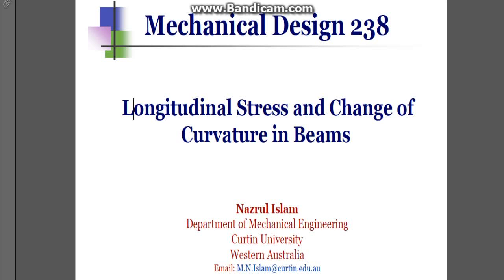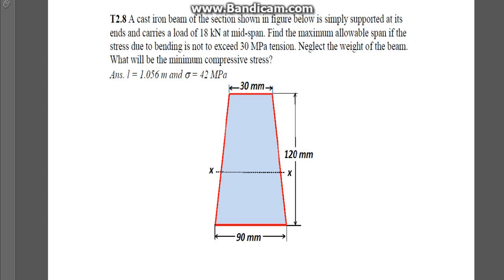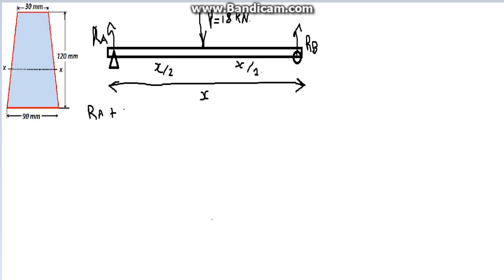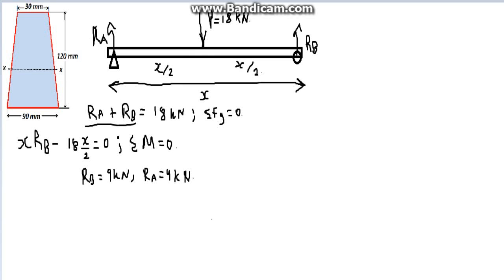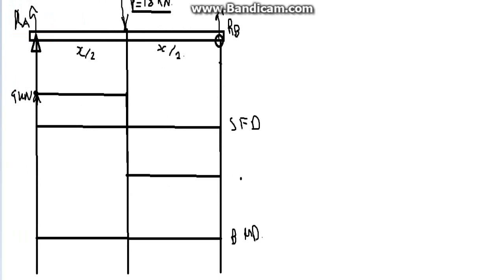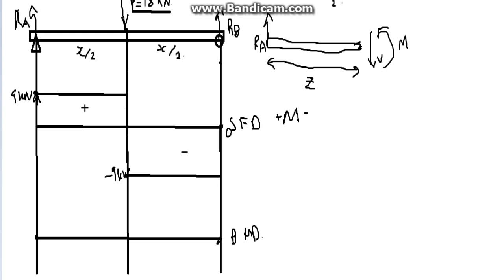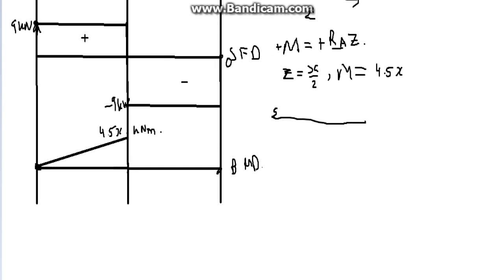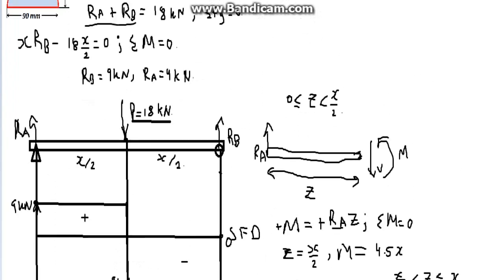Longitudinal Stress and Change of Curvature in Beams Flexure formula T2.8 part 1 of 3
This is a tutorial question based from the department of mechanical engineering at curtin university of western Australia. The Question is T2.8, Longitudinal Stress and Change of Curvature in Beams Flexure formula. What we will be doing is finding the reaction forces, moments, drawing the Shear Force Diagram and Bending moment diagram, using the flexure formula applied to a cross section of the beam.